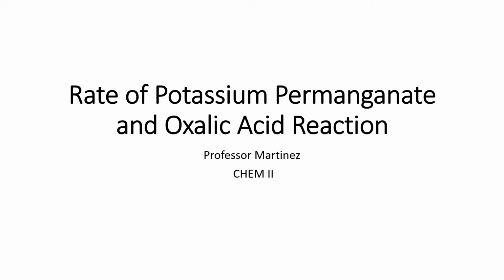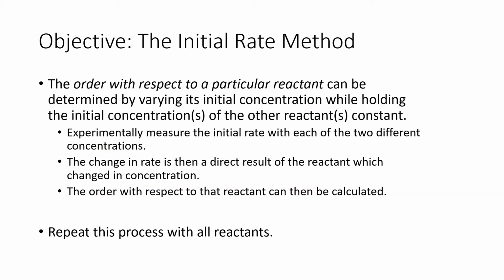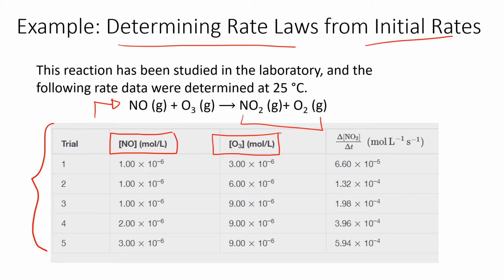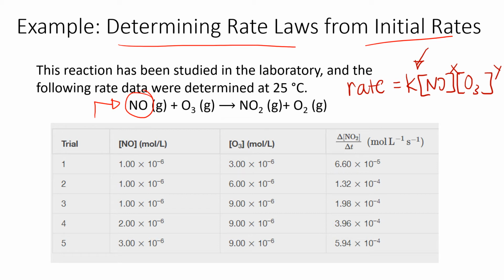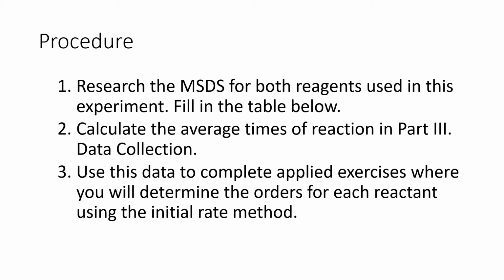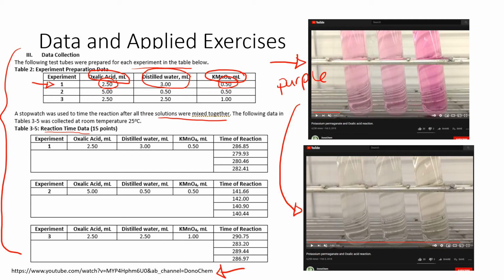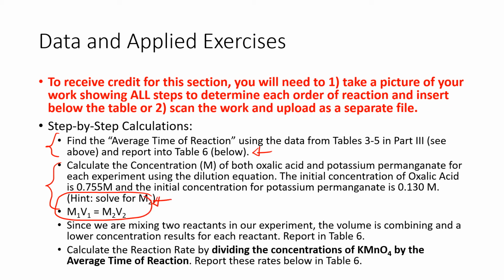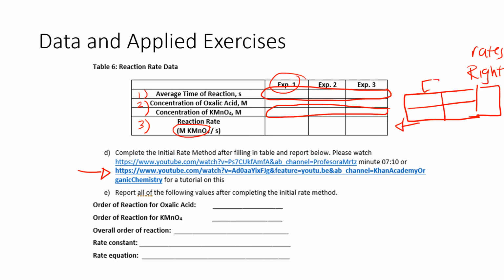Lab 4 Reaction Rate Lab